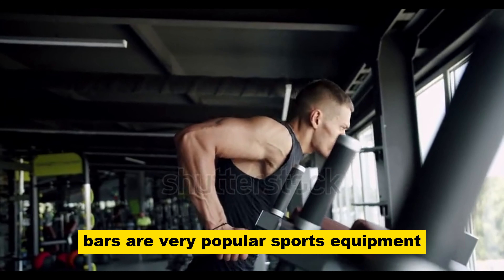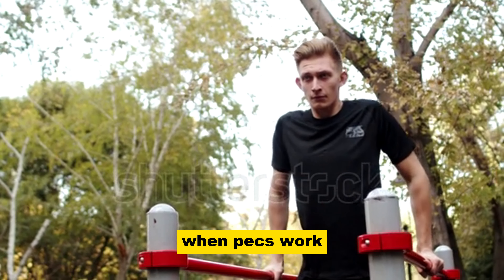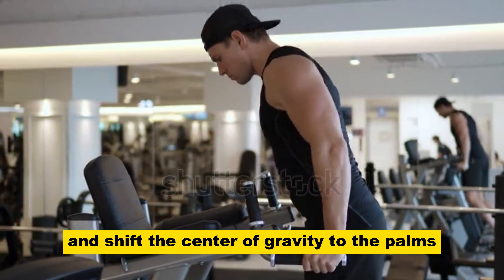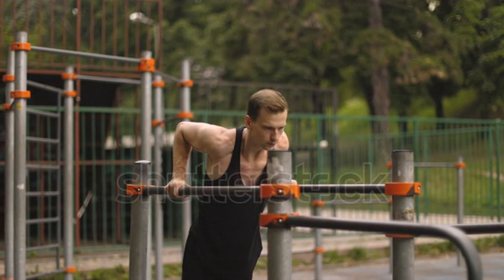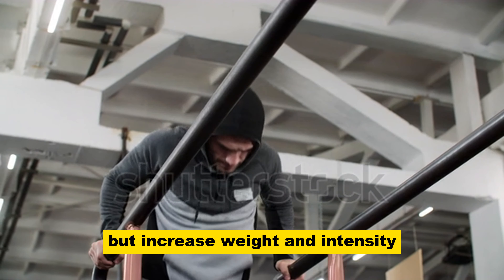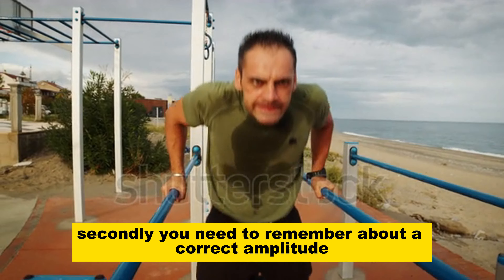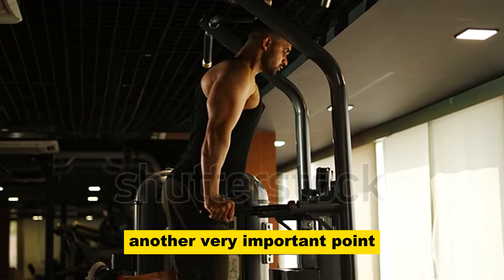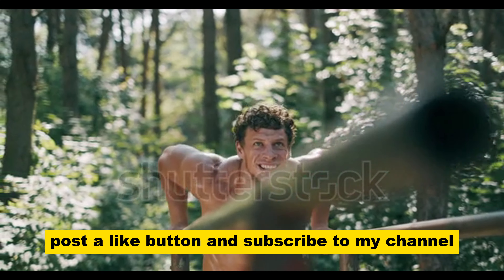What Happens To Your Body When You Do Dips Every Day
🏋️‍♂️ Ready to discover the incredible changes that can occur in your body when you incorporate daily dips into your fitness routine? This video breaks down the fascinating transformations and health benefits that come with making dips a consistent part of your exercise regimen.

🔍 Dive deep into the science behind daily dip workouts as we explore the impact on muscle development, strength gains, and overall fitness. From sculpting your triceps and shoulders to enhancing core stability, find out how this simple yet powerful exercise can transform your physique.

🤔 Curious about the potential effects on joint health and flexibility? We've got you covered. Learn about the balance between pushing your limits and avoiding overtraining, ensuring you reap the rewards without risking injury.

🍏 Additionally, we'll discuss the potential impact on metabolism and weight management, shedding light on how dips can contribute to a healthier, more energetic lifestyle.

👊 Whether you're a fitness enthusiast looking to level up your routine or a beginner seeking effective exercises, this video provides valuable insights into the positive changes that can happen to your body when you commit to doing dips every day.

Let's dive into the world of daily dips and unlock a fitter, stronger you! 💪🔥